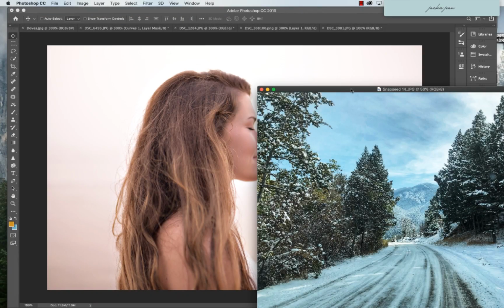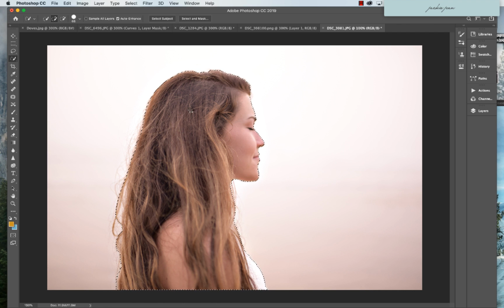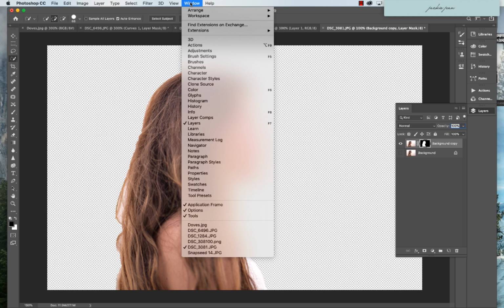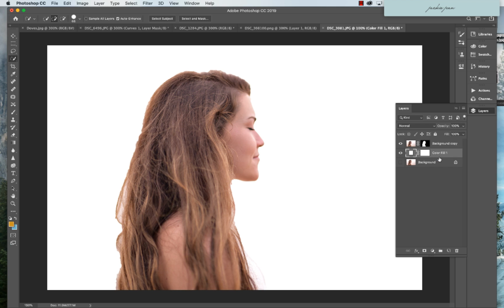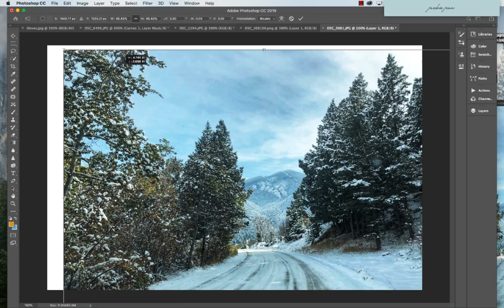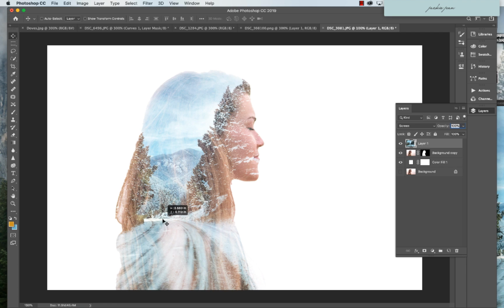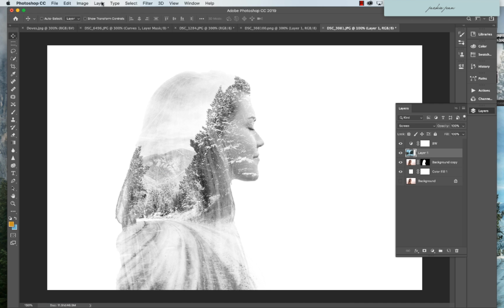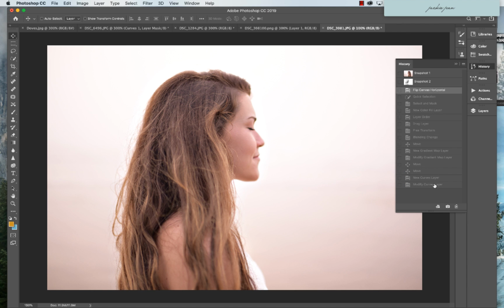Create a Double Exposure in Photoshop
FREE PRESETS ACTIONS & OVERLAYS